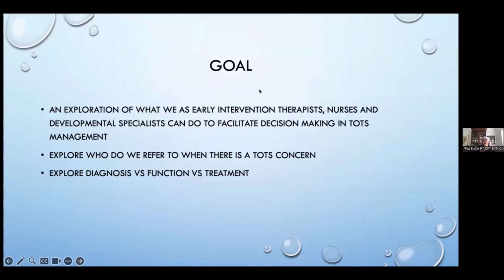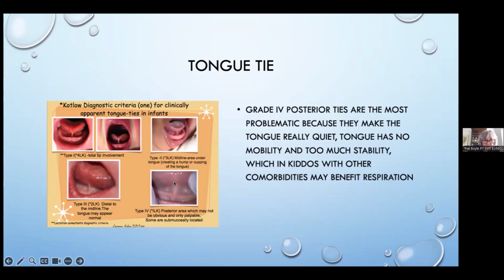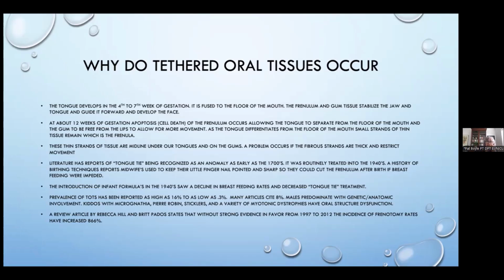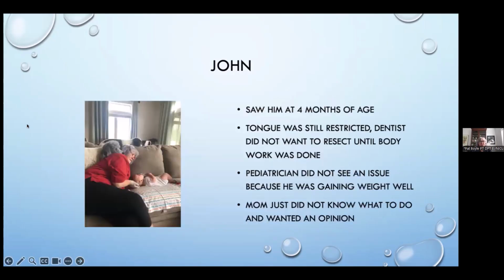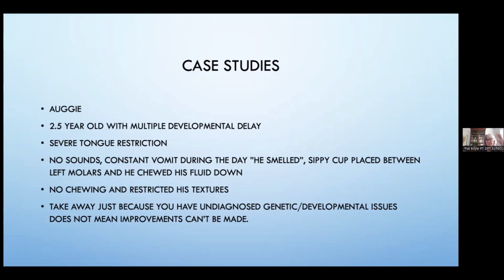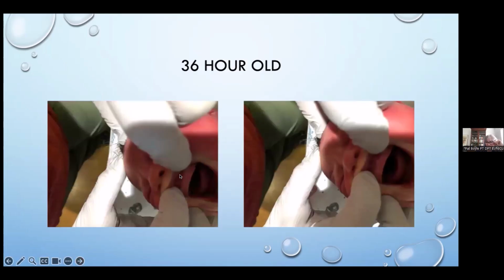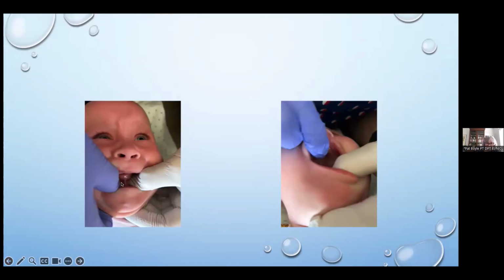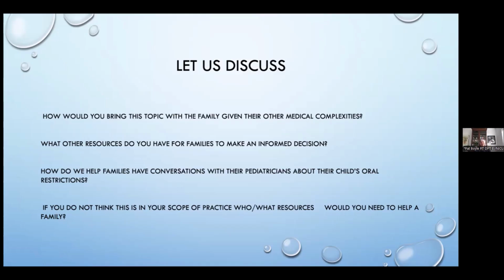IDRPP-USU: Early ECHO September: Tethered Oral Tissues: Motor Movement and Development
Pat Boyle discussed the importance of identifying and treating TOTs, including buccal, tongue, and lip ties, which can affect feeding, breathing, and speech. She shared case studies illustrating improvements in children's feeding and overall health post-release. The session emphasized the need for a team approach, involving pediatricians, dentists, and therapists, and highlighted the importance of advocating for families.